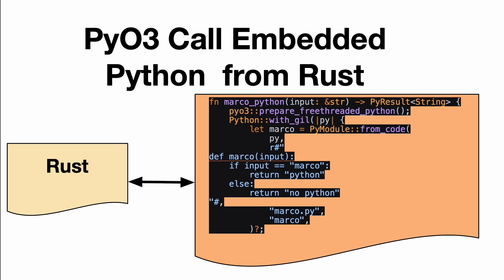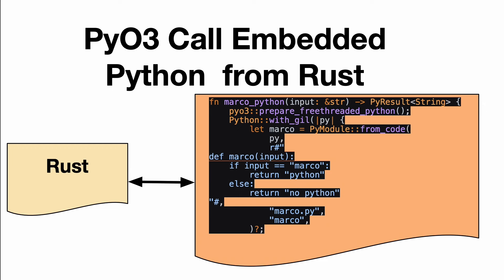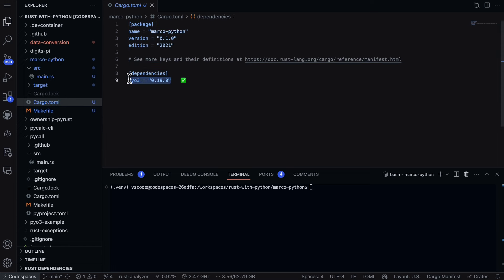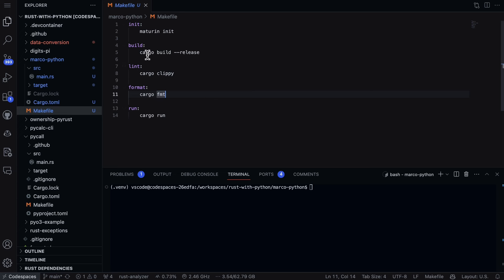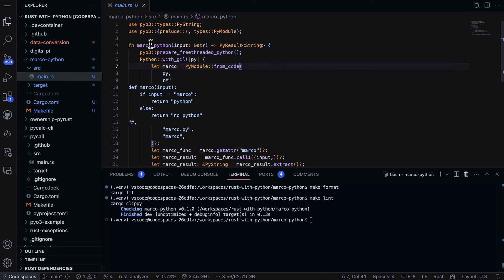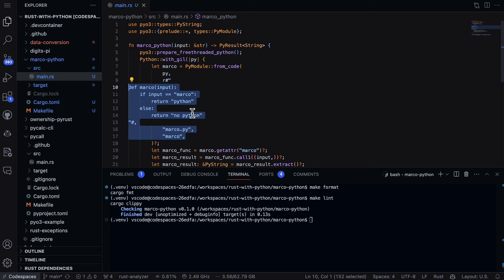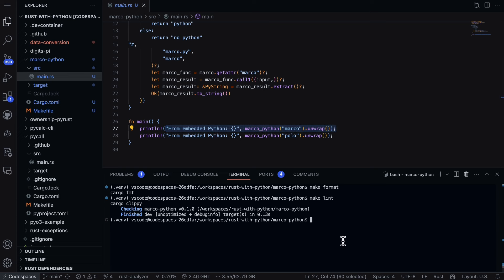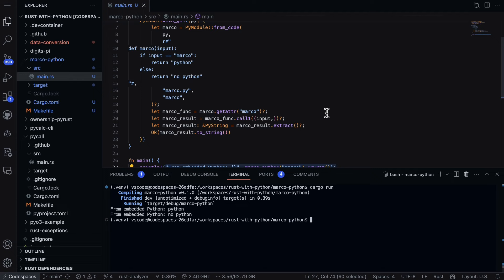🐍 Import Python in Rust - Leverage Existing Code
👉 Bridge your Python snippets into robust Rust projects by embedding and calling existing Python functions, scripts, and business logic via the pyo3 library - no need to rewrite trusted code!
We walkthrough:
🐍 Importing Python seamlessly in Rust
🐍 Passing data and handling Python errors
🐍 Making Python feel native with Rust types
🐍 Running via Cargo and Makefiles
Perfect for Pythonistas looking to access Rust's safety and tooling. You focus on your Python while benefiting from Rust's ecosystem for CLI apps, services, and generative AI support.